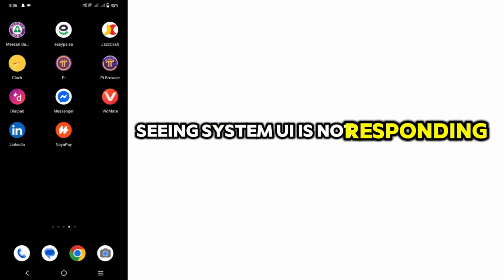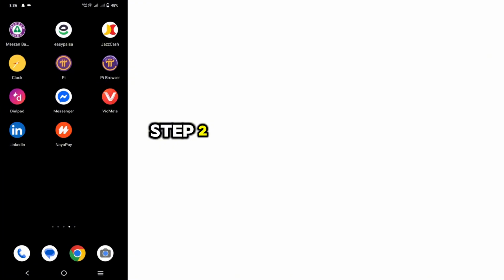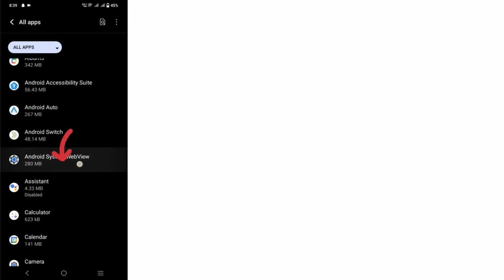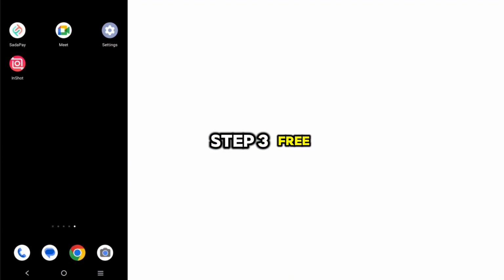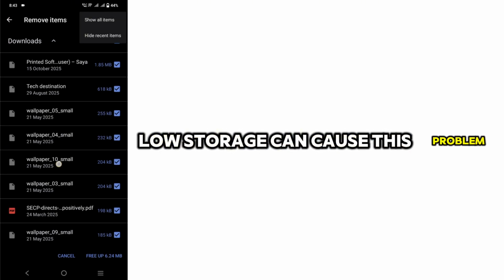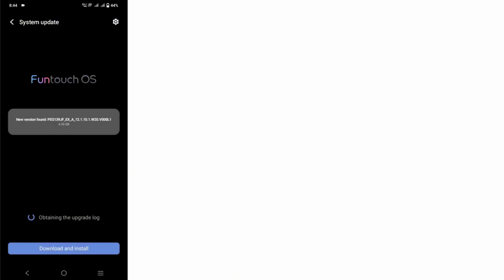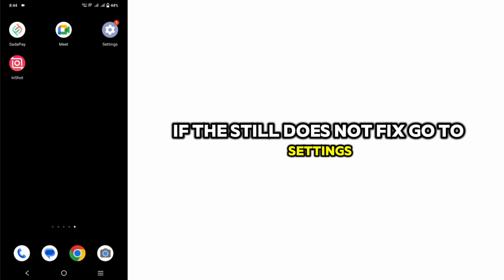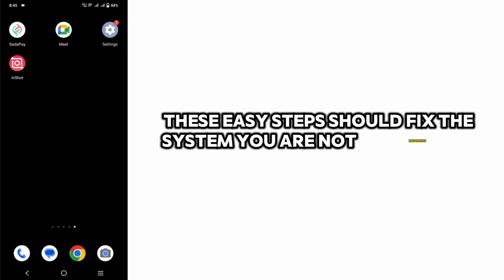System UI Isn’t Responding on Android? Fix System UI Not Responding Error (2026)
Are you seeing the “System UI isn’t responding” error on your Android phone? In this step-by-step tutorial, learn how to fix System UI not responding issues quickly and easily.
This error can occur due to system bugs, app conflicts, or software glitches, causing your phone interface to freeze or crash. Follow this guide to fix the issue and make your Android phone work smoothly again.
In this video, you will learn:
• How to fix System UI not responding on Android
• How to fix System UI keeps stopping error
• How to clear cache and fix system glitches
• How to fix issues after Android update
• Best ways to prevent System UI errors
These solutions work on most Android devices and the latest Android versions.